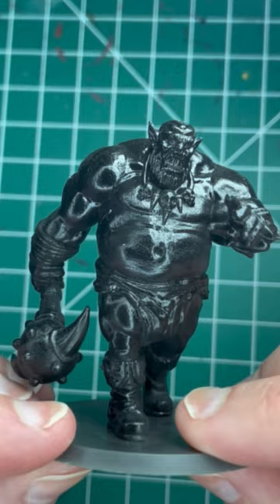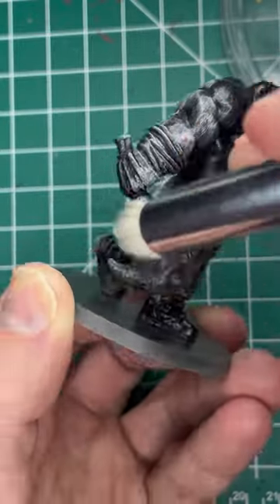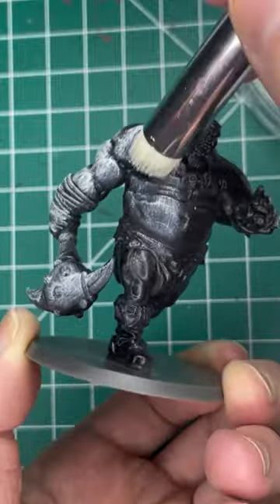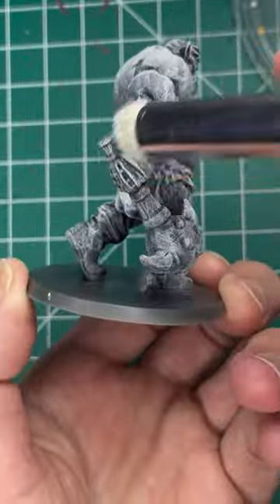Have you ever tried the Slapchop technique for mini painting? This is my 2nd try!